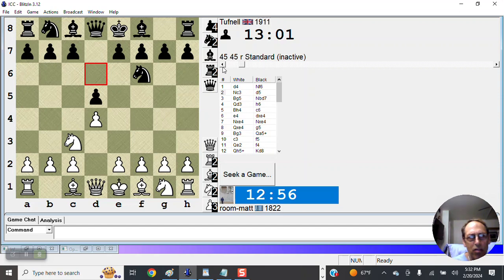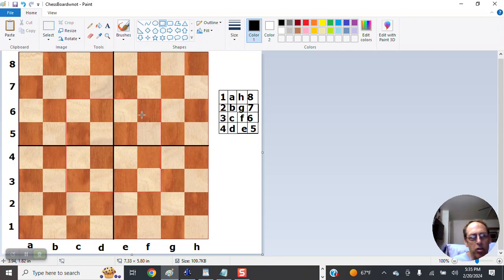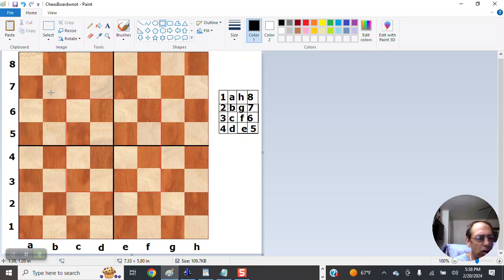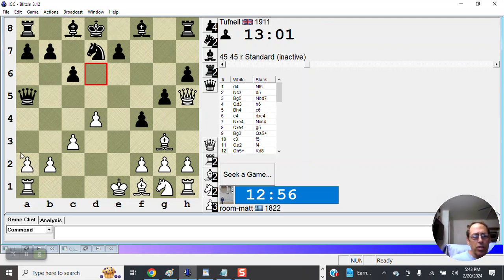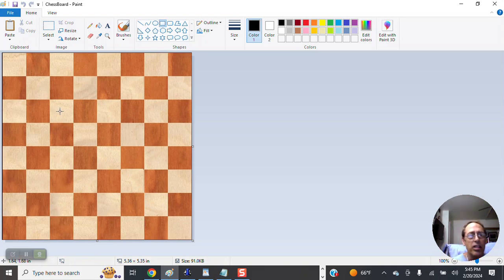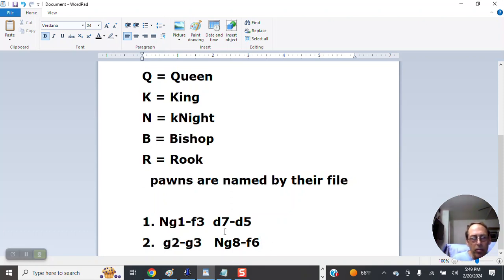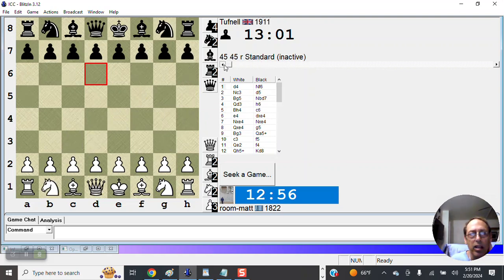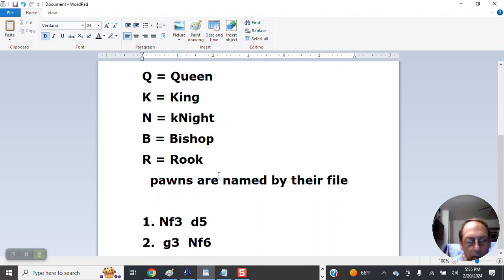Chess lesson two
Learning chess notation - lesson two for a kids beginner class one hour/ week after school